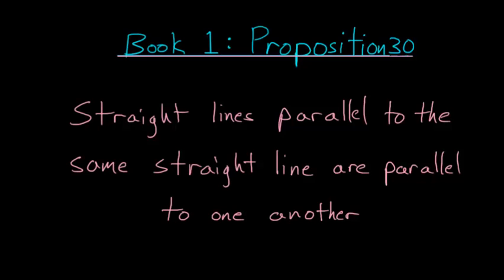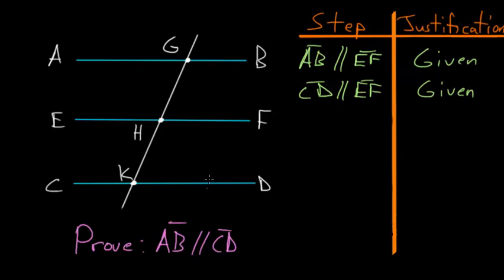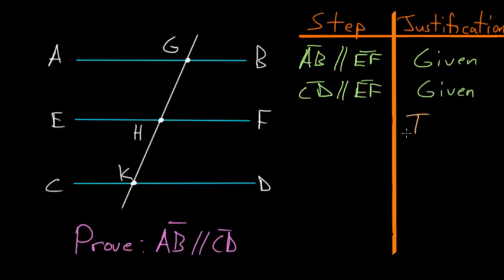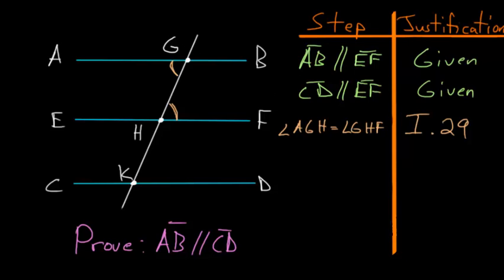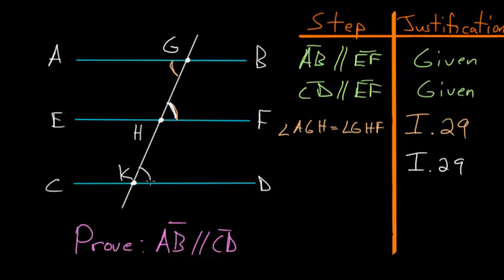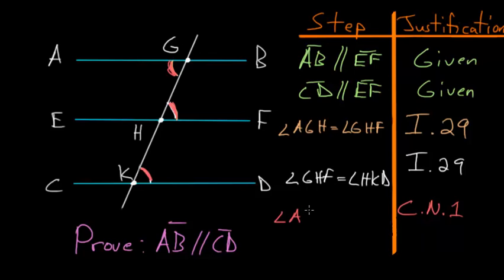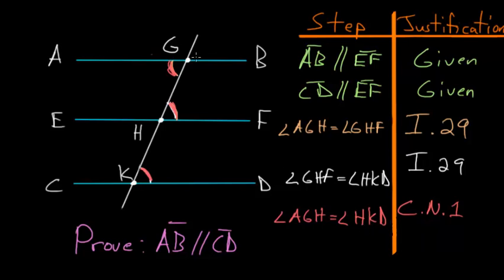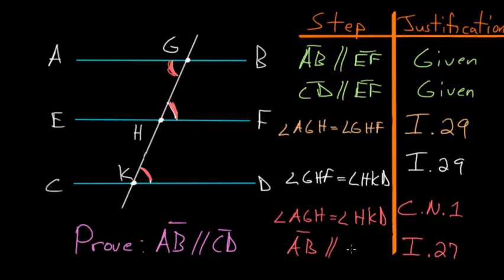Euclid's Elements Book 1: Proposition 30, Relationship Between Parallel Lines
This is the thirtieth proposition in Euclid's first book of The Elements. This proof shows that lines that are parallel to the same thing are parallel to each other.